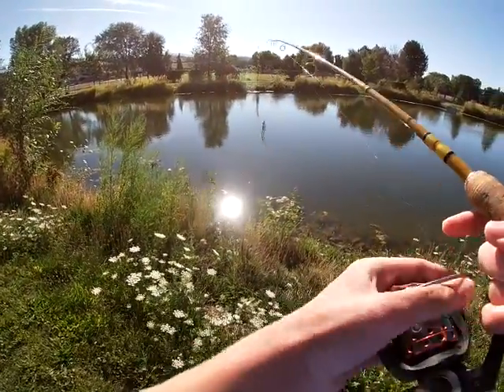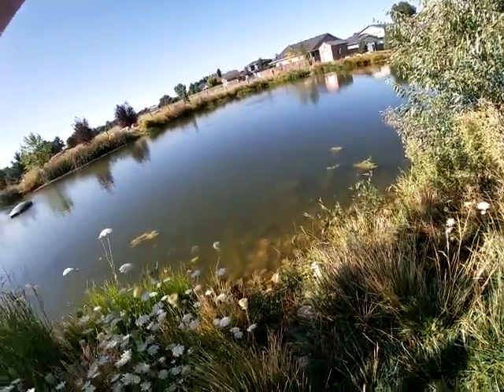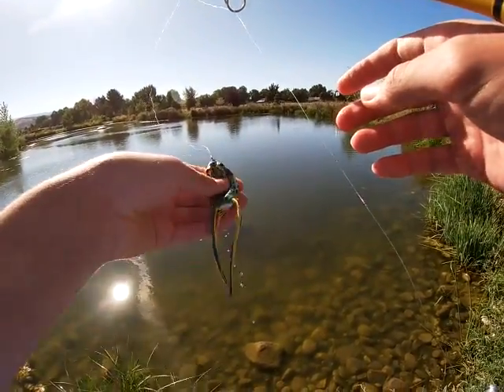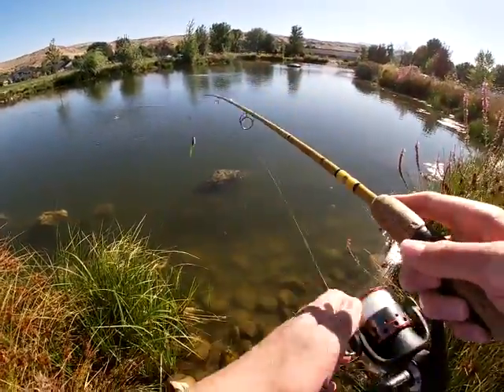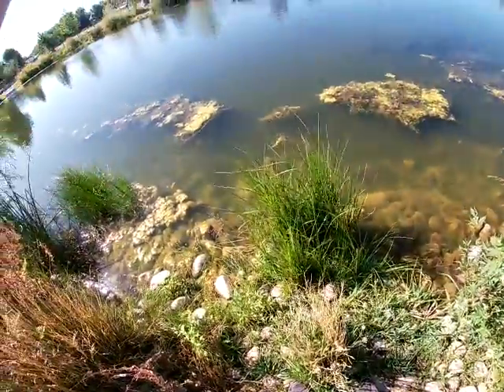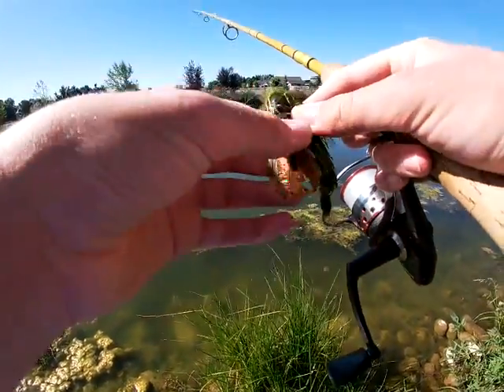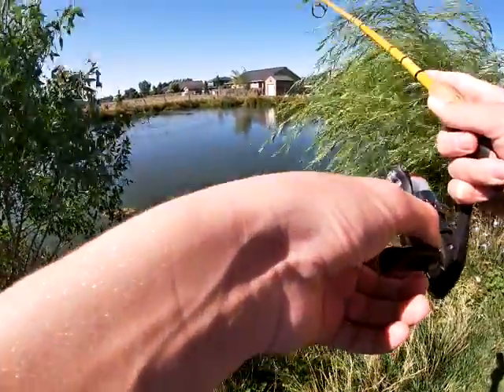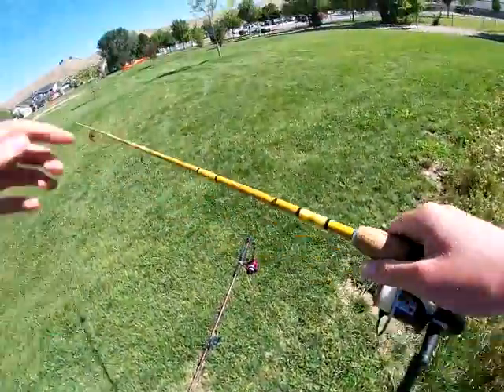Bass Fishing with Frogs and Jigs! ( TNT Tutorials Ep. 1)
In this episode I begin a new series called TNT (Try New Things) Tutorials, which is a tutorial series where I step out of my fishing comfort zone and try to expirement with new tactics and techniques so that you guys can learn with me and not from me.